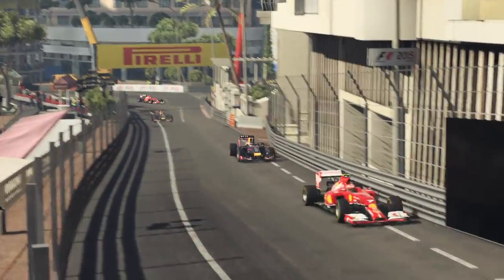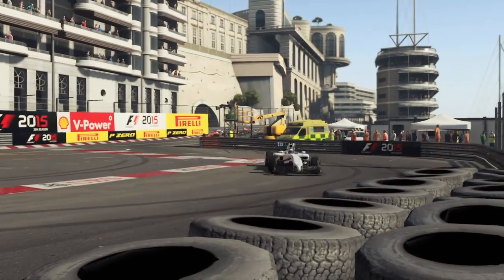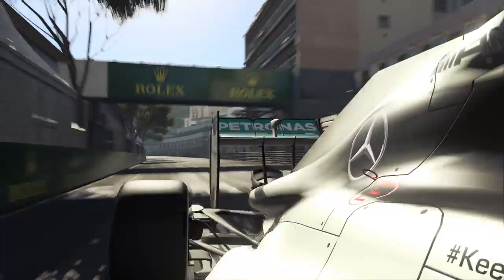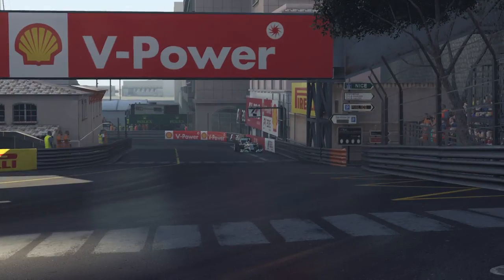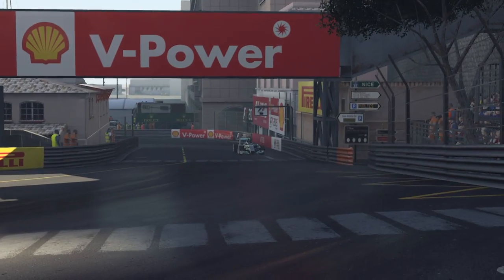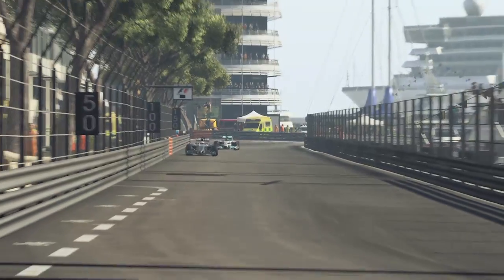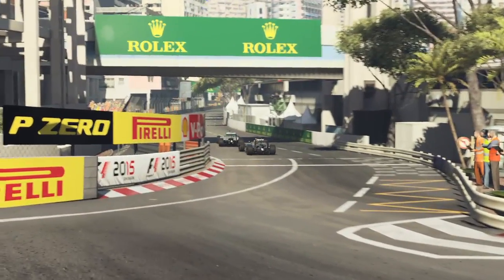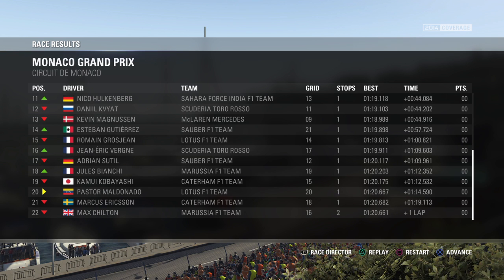GHOSTLY SCENES! F1 2014 TV Style Commentary RD6 Monaco (Part 2) |TiroweE